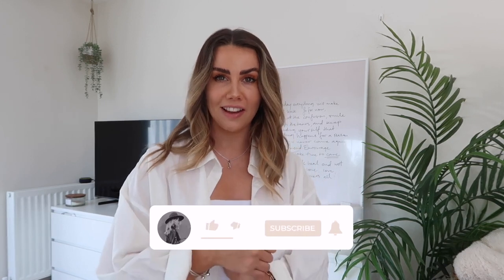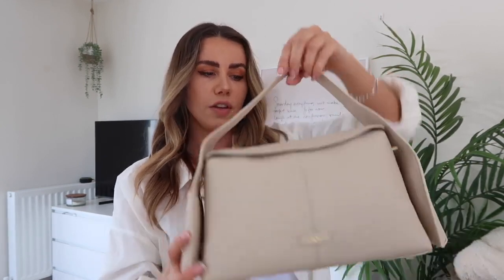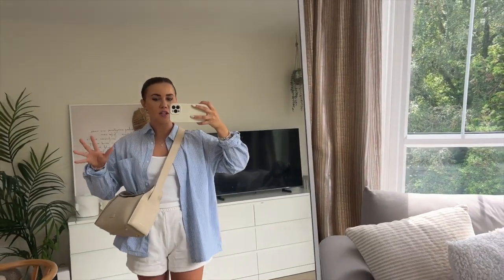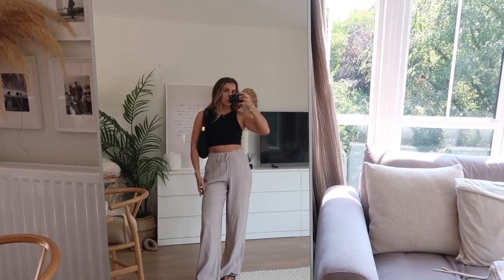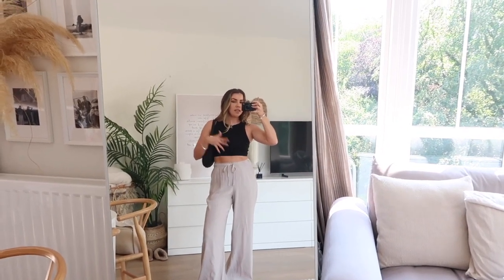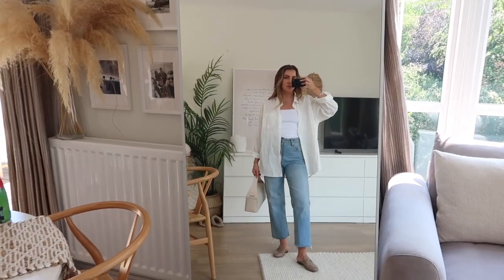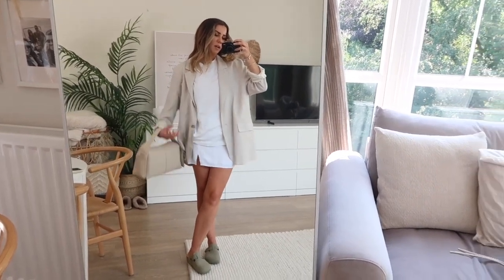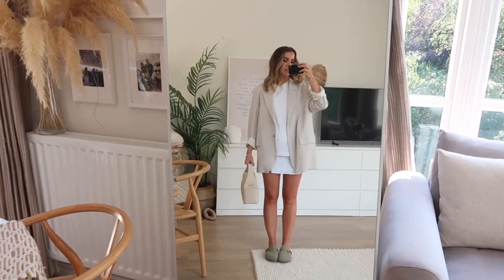The most versatile pieces to add to your bag collection | Songmont Luna Bag + Drippy Roof Bag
Video by @Jessmsheppard